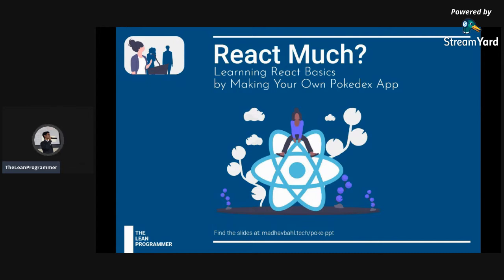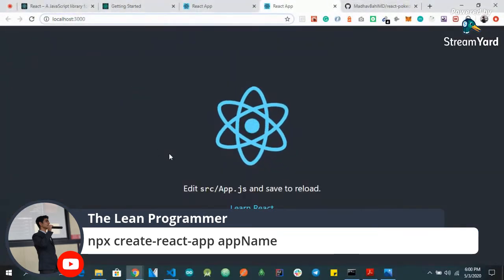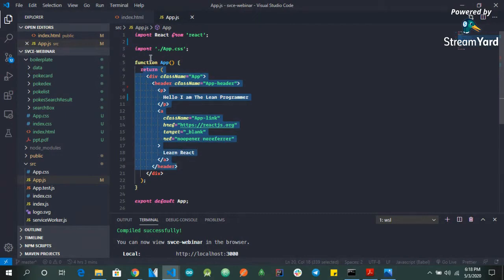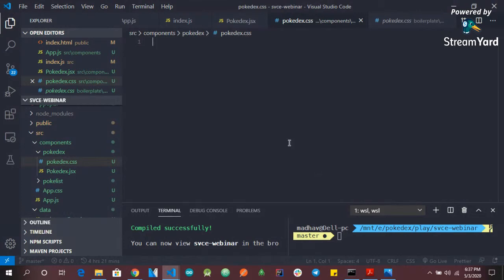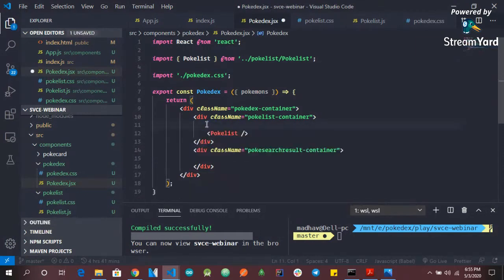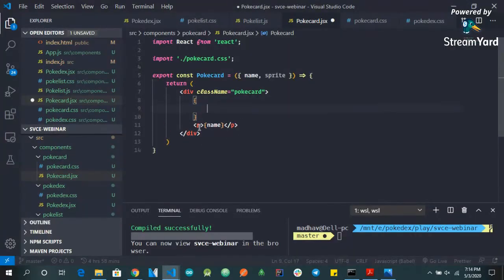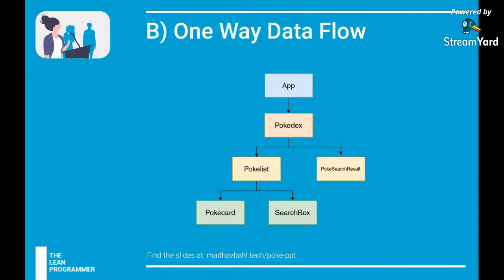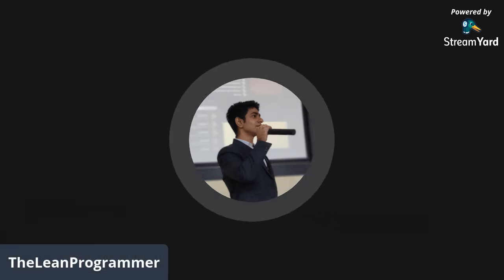Learning ReactJS by Making a Pokedex App | Webinar Organized by SVCE-ACM Chapter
During this quarantine period, to help you further your talents, we're organizing a ReactJS webinar.
React JS is a javascript library that can help build user interfaces, large web applications, and change data without reloading. In the webinar, you will be learning React JS by getting hands-on with a fun and exciting application. Come join us for this informative webinar, and gain a competitive edge!

The workshop will be conducted by Mr. Madhav Bahl, a Software Development Engineer Intern at Microsoft (visit his website here).